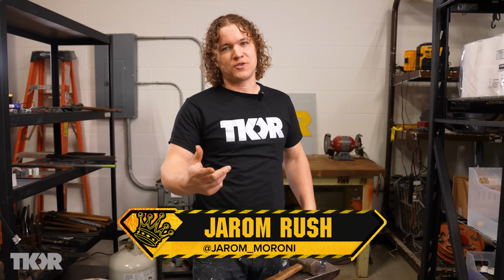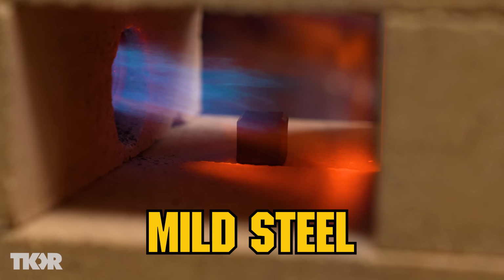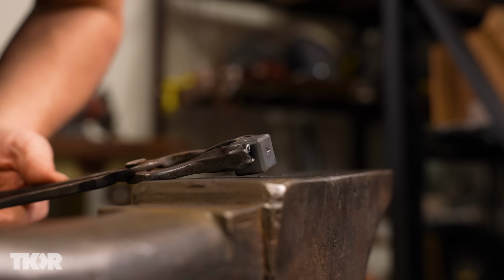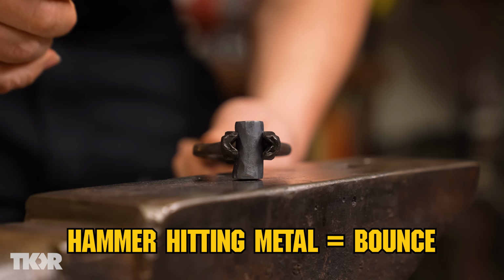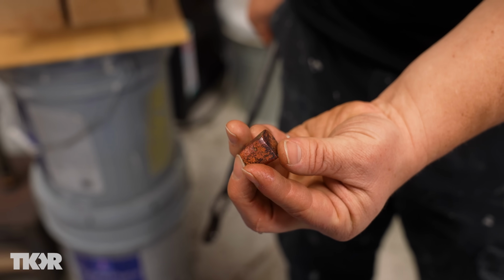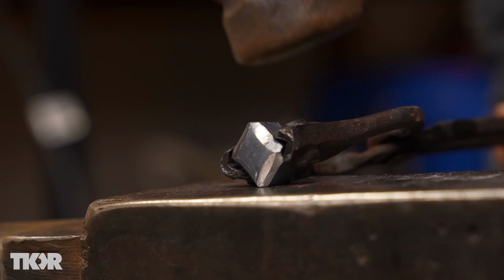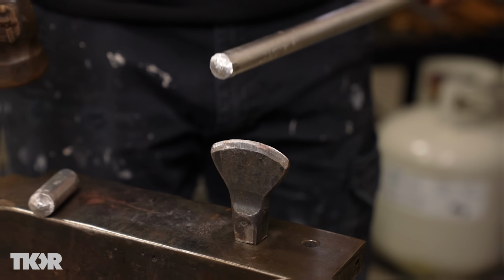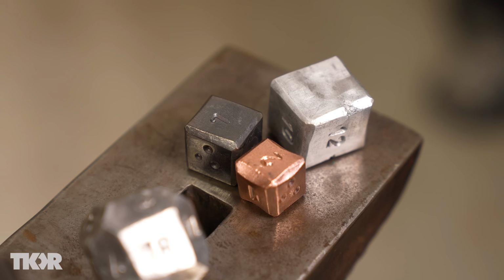How to Forge DICE Using Different Materials | Forging Dice, DIY Blacksmithing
In this video we're Forging DICE! We'll explore the art of forging using different materials such as steel, copper, and aluminum. Whether you're a beginner or an experienced forger, this video is packed with valuable tips and techniques! Join us as we demonstrate the step-by-step process of forging with each material, highlighting their unique properties and best practices. Hopefully by the end of this video, you'll have the knowledge and some confidence to create some of your own stunning forged pieces with steel, copper, and aluminum.

Send Us Some Mail:
TKOR
63 East 11400 S # 198

diy blacksmithing, forging dice, diy forging, how to blacksmith,